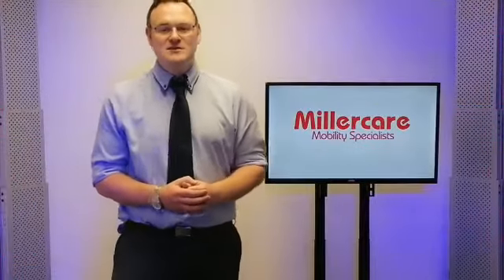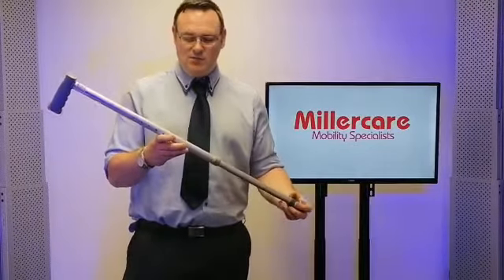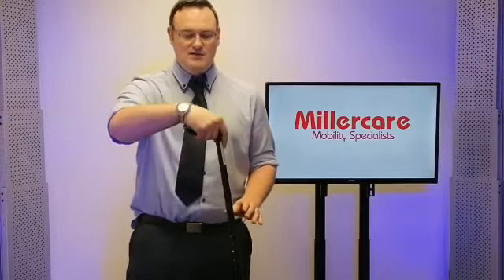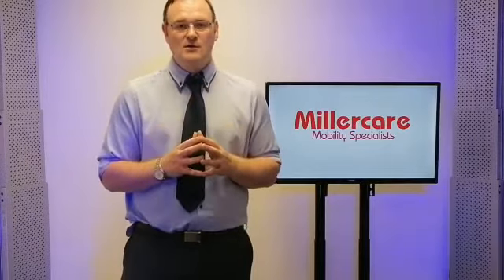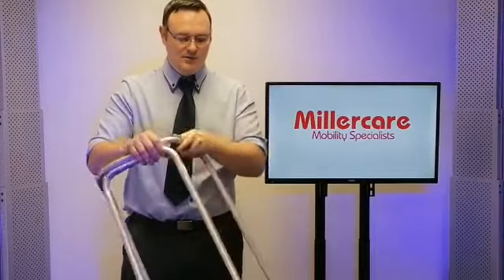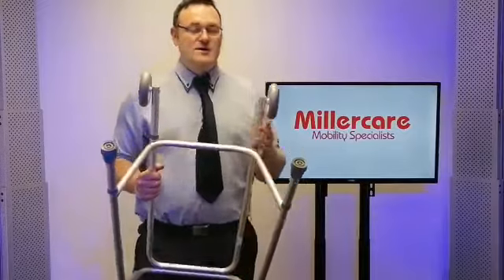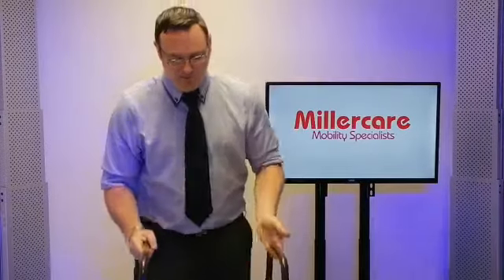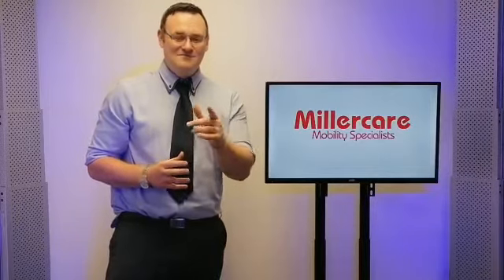Walking Aids Presentation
Millercare product presentation. Includes walking sticks, walking frames and adjustable trolleys.